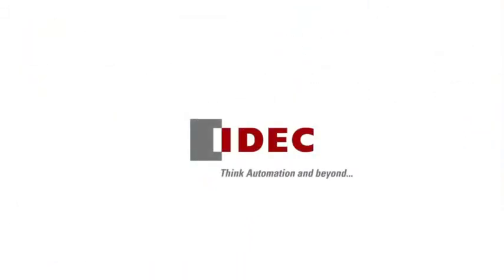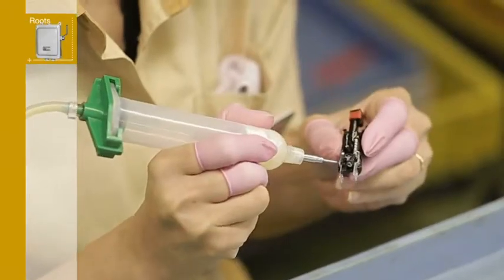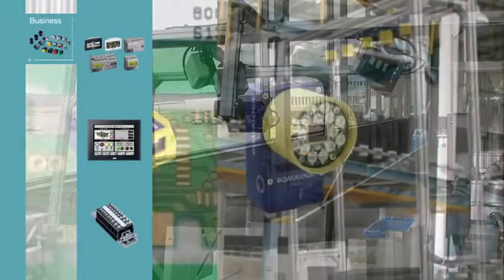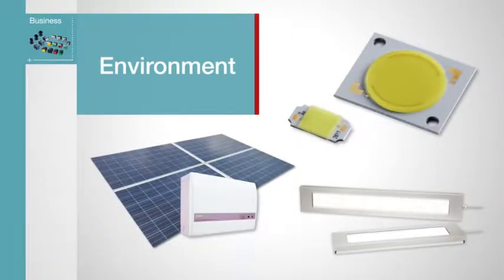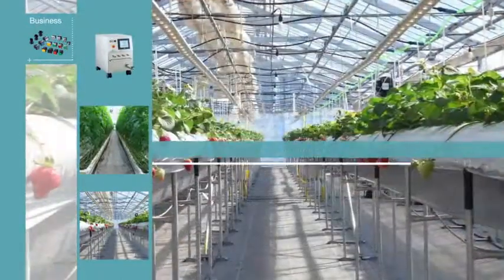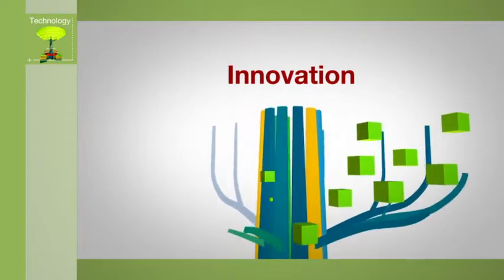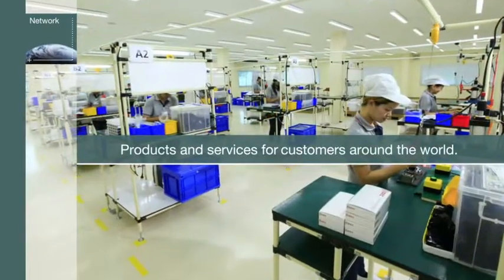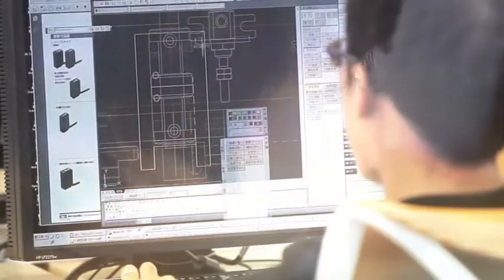IDEC Company Profile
IDEC is a control equipment manufacturer focused on factory automation. With a mission to achieve safety, improved productivity, and reduction of ecological footprint in manufacturing processes, we develop, manufacture, and market wide range of industrial products such as switches, relays, PLCs, operator interfaces, explosion-proof products, LED lightings, and barcode readers for industrial applications. We also provide customers with solutions not only in industrial applications but also in scenes related to our daily living, such as stores and residences. The scope of our activity has extended in recent years in response to upcoming trends. We are leveraging our safety expertise to promote robot system integration where humans and robots will be working together collaboratively in the near future. Not only that, IDEC’s core technologies of industrial products are being utilized in new types of business, including renewable energy such as solar power generation and agriculture system business. IDEC’s passion is, and has always been, to solve the issues that we face on a global scale.